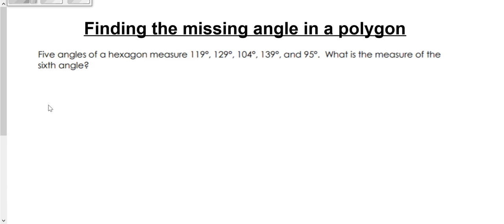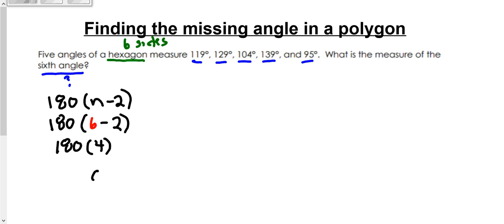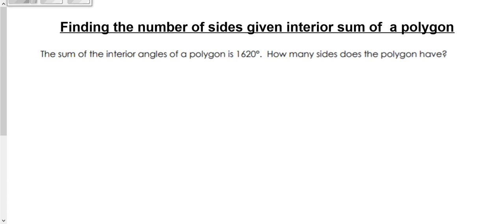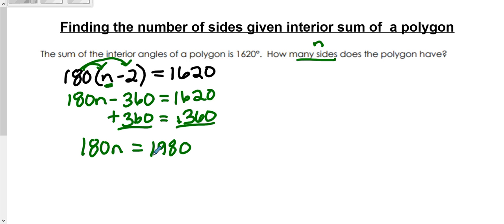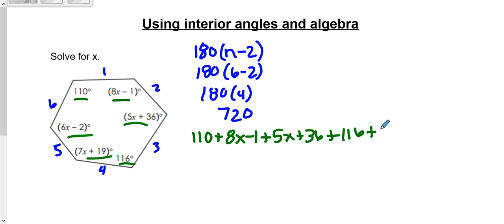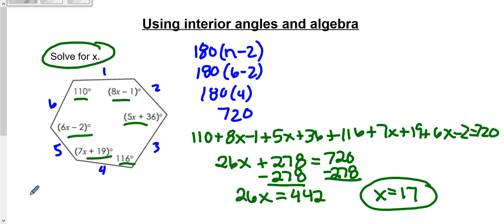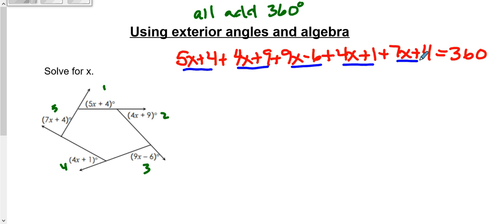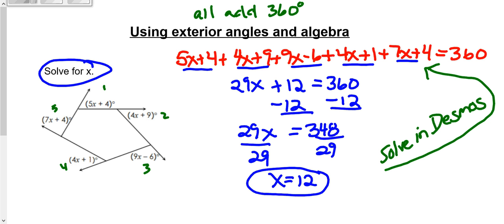Geometry Unit 6: Polygon Angle Sum